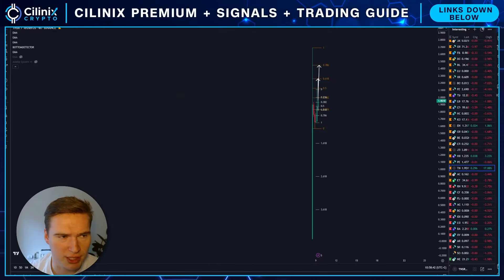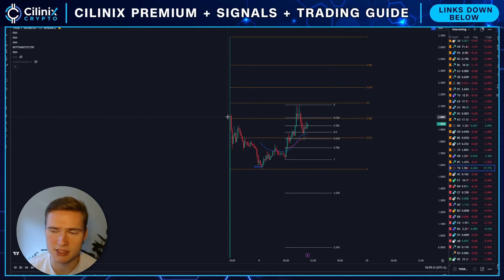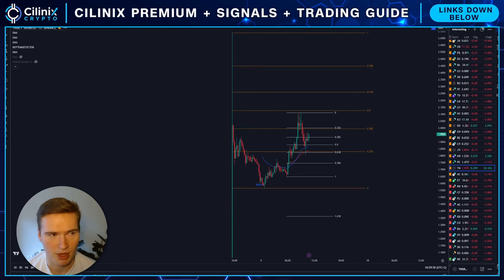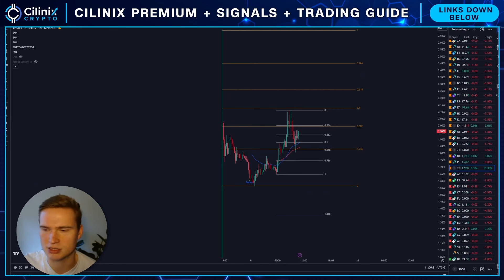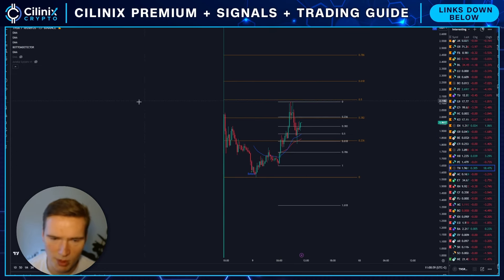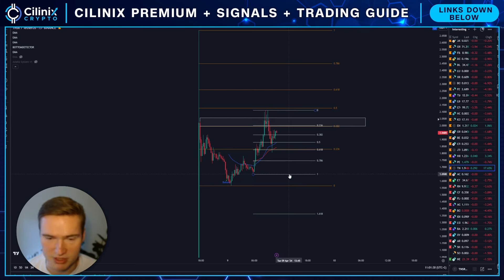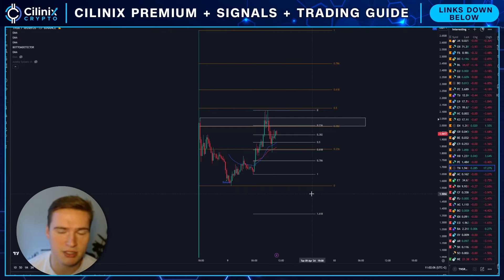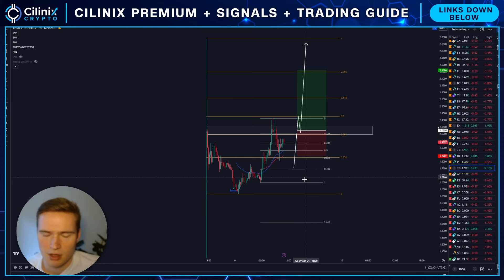SHOULD YOU BUY TENSOR?🚨 | TENSOR (TNSR) PRICE PREDICTION & NEWS 2024!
(In the Signals Entry channel)

📊The BEST Presales RIGHT NOW!👇
💸Green Bitcoin $GBTC Presale

Social links!